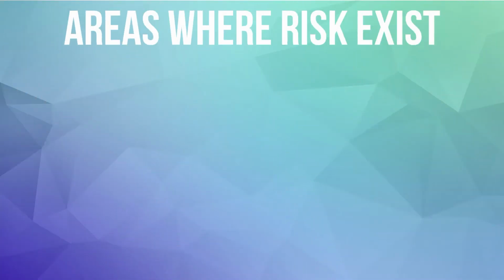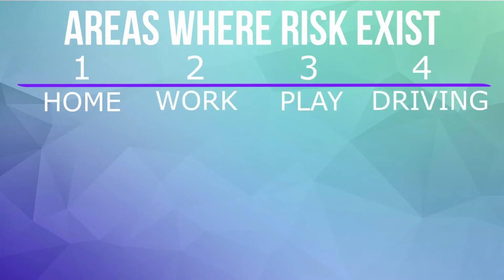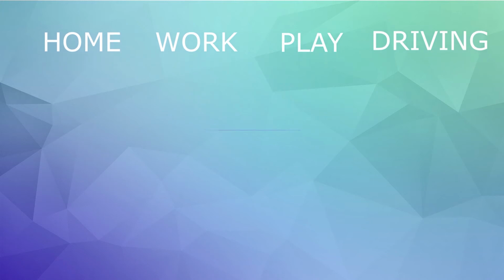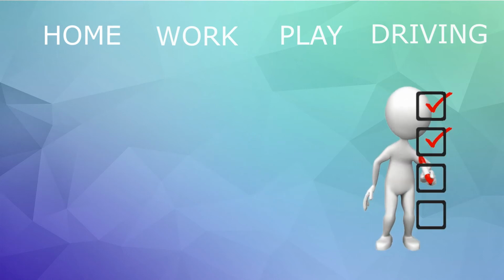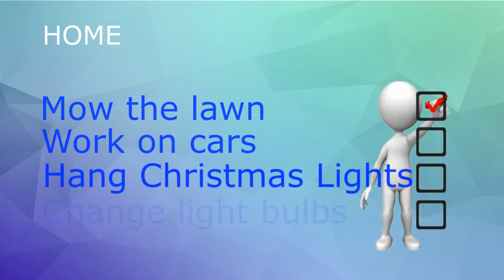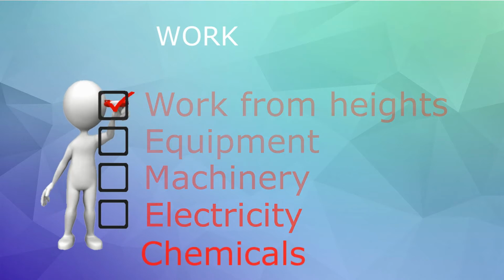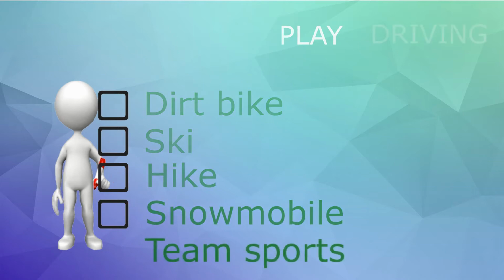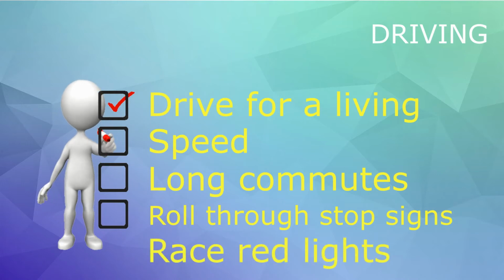Lowering Risk Tolerance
This video is an exercise to enable anyone on how to lower the risk tolerance.
The video looks at the four areas of life where we will experience risk. They are at home, at work, at play (recreation) and while driving. This simplifies safety as it breaks down risk into categories. From these categories the video identifies types of risk one might have.  This allows the viewer to determine which activity holds the most uncontrolled energy. After identifying the activity with the most risk, the video makes a plan to control that energy while allowing for the activity to continue. After a period of time we review the plan and assess if it worked, if the controls were overly bothersome and if it the individuals attitude improved during the task.